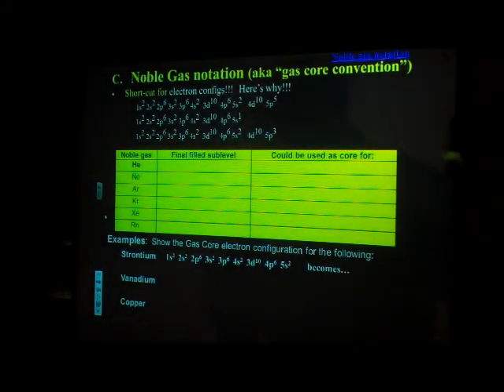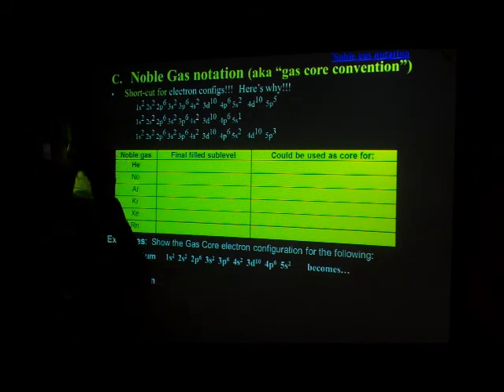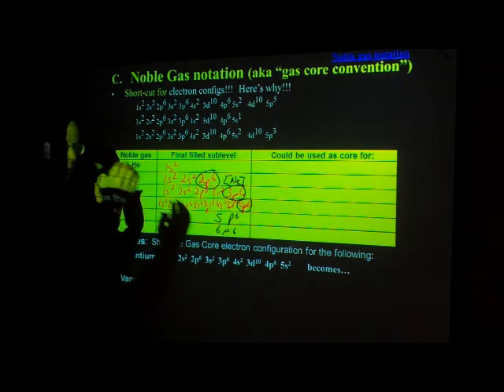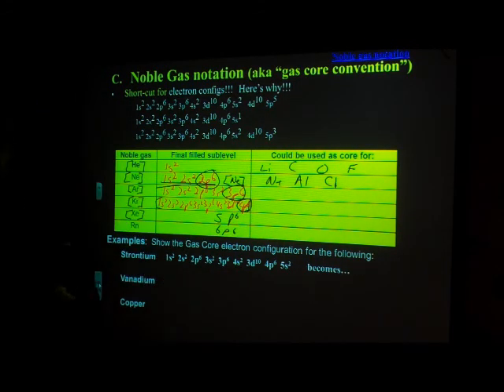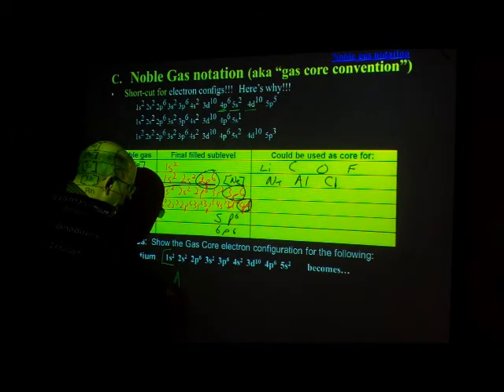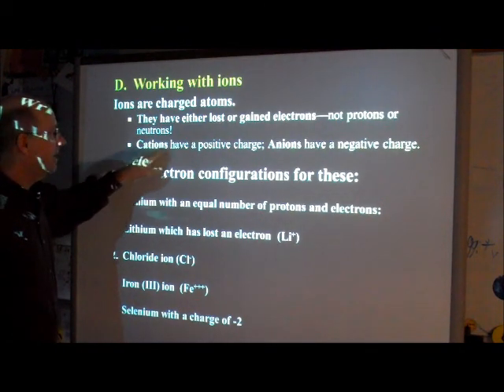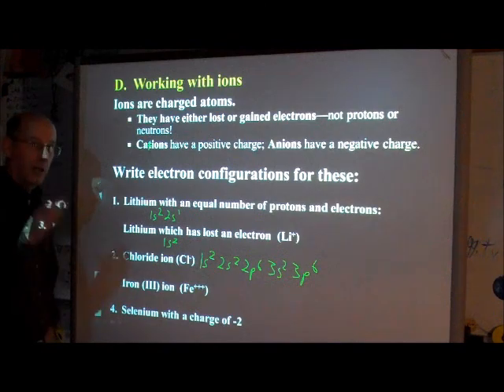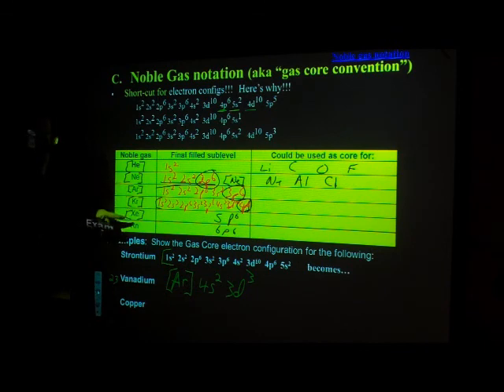d Schrodinger Noble Gas Core Convention and Ions